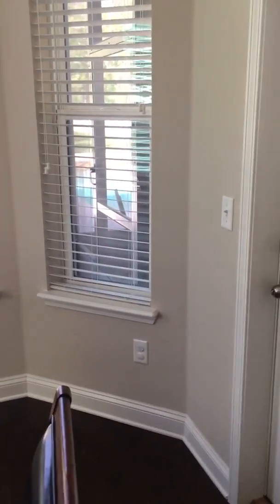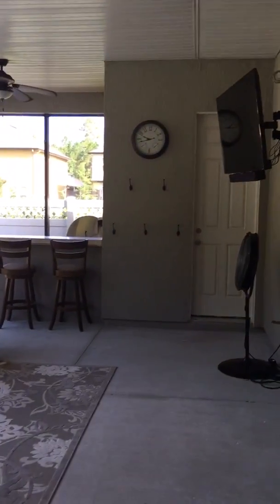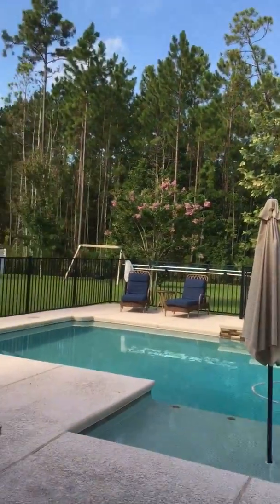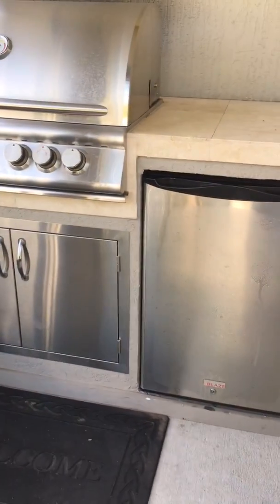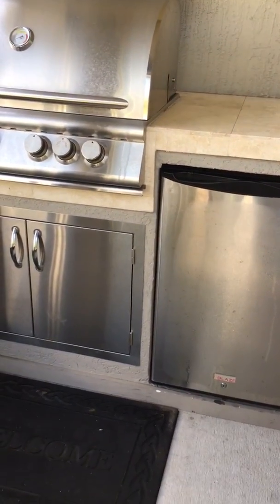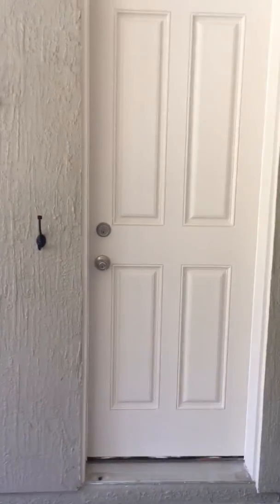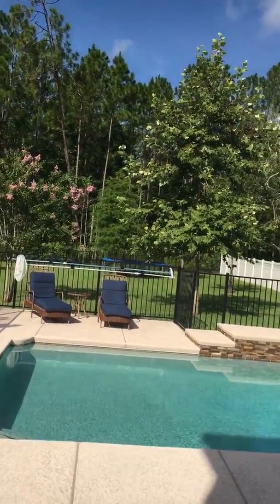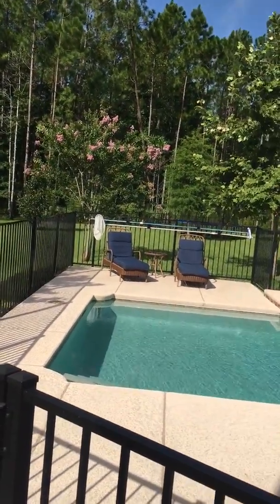567 Cloisterbane Dr Video 4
567 Cloisterbane Dr Video 4